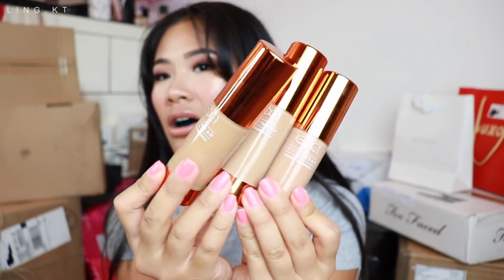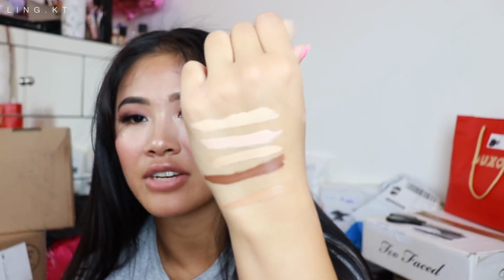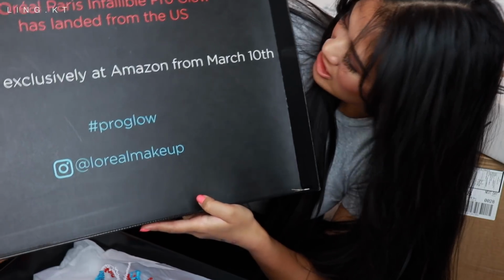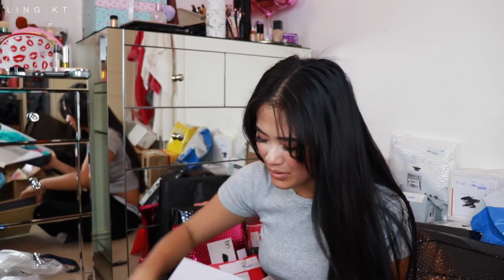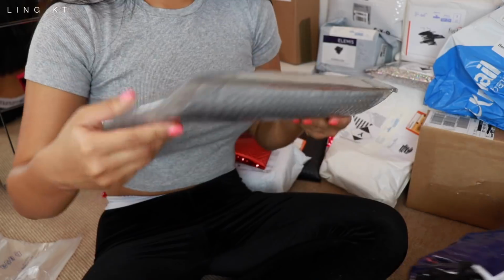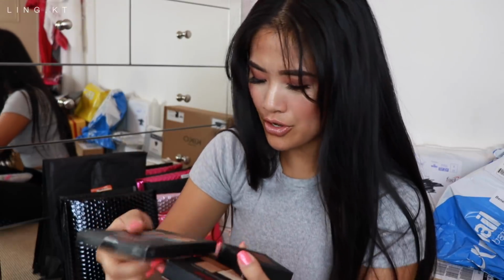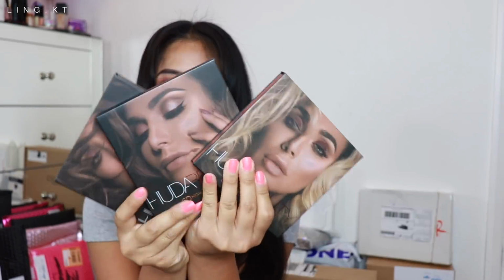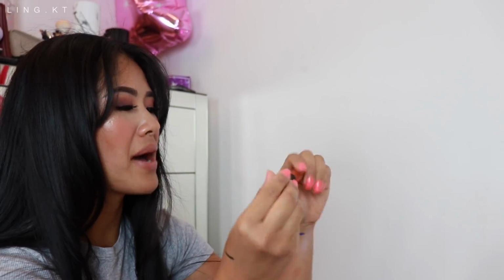THE BIGGEST PR UNBOXING IVE DONE! ohh my laawwddd...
HEY QUEENS! 👑
OML, so much make up 😅but i hope you enjoyed this unboxing, I had more parcels to unbox but this video would of been an hour long, and thats to intense!

UPCOMING VIDEOS:

Loreal Pro Glow Review

March Favourites

Full Face Testing Make Up Revolution

LA Vlog

Will keep you guys updated on when I will post my videos on my IG stories so be sure to follow me on that @ling.kt

Thank you to all the brands that sent mr PR:

EXI Cosmetics
Eylure
Laura Mercier
Maybelline
Buxom Cosmetics
L'Oreal Paris
Nugg Beauty
YSL
Too Face
Decleor
Banish Acne Scars
MAC Cosmetics
CYO
Elemis
Sleek Make Up
Smashbox
Huda Beauty
Benefit Cosmetics
ZOEVA

DONKEY MILK FACIAL AT ELEMIS SPA

Click LIKE, ya know you want to.

Frequently asked question:

Where you from?

ENGLAND lol

Ethnicity?

Chinese and Viet

Camera?

Canon 77D and Canon G7 X

If you would like to work with me on collaborations or want me to review products, I am more then happy to, all you got to do is email me on: